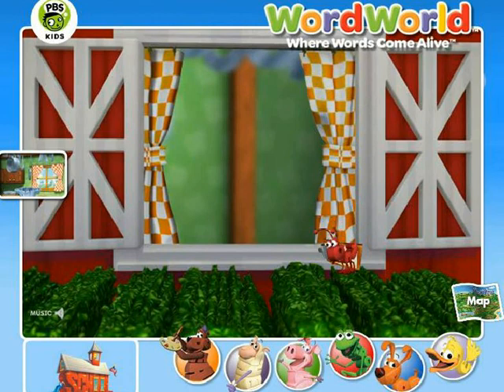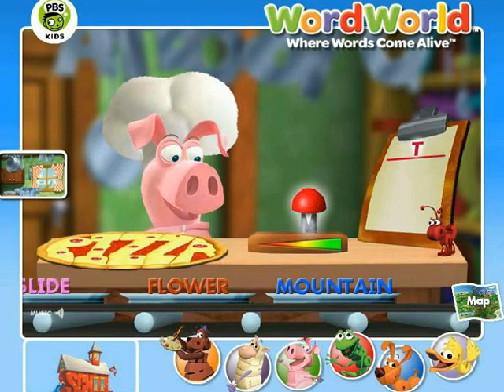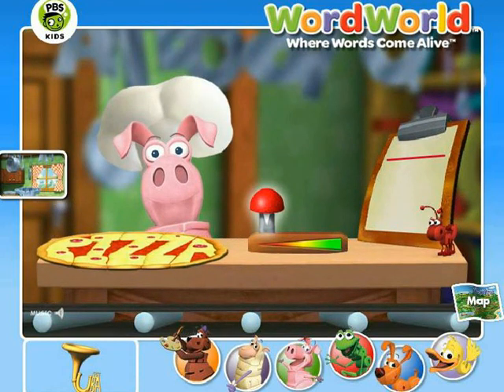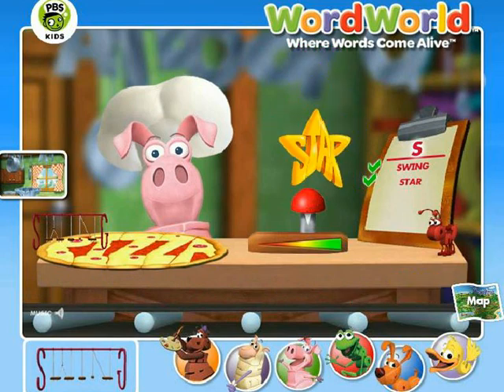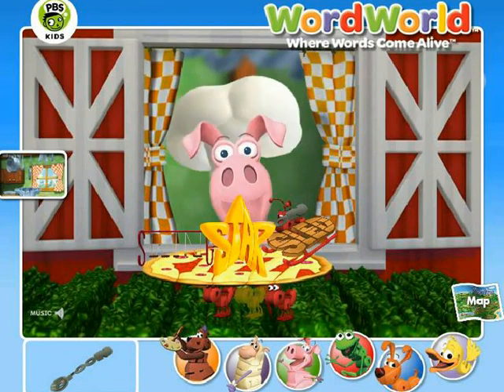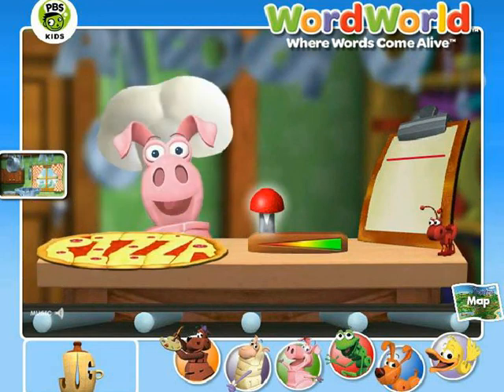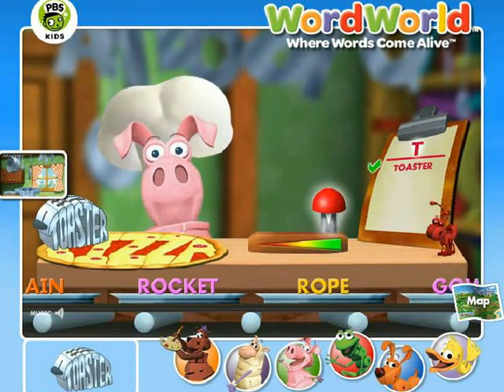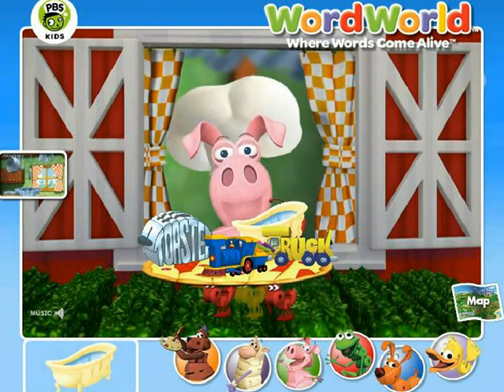Wordworld Characters Games - Where Words Pig's Perfect Pizza